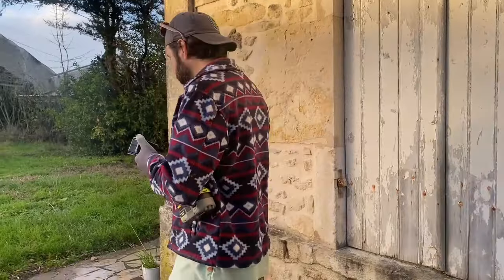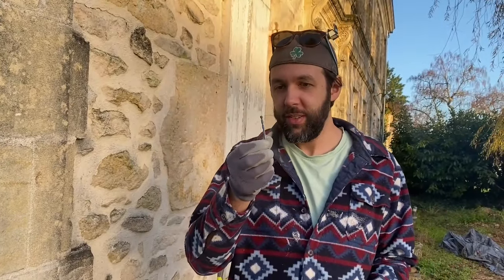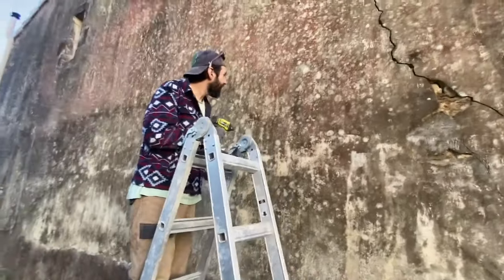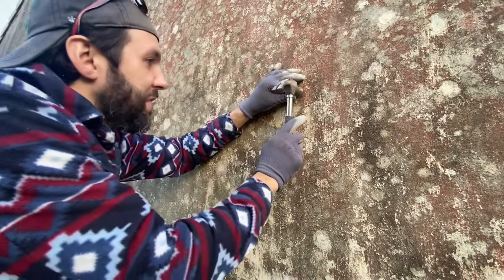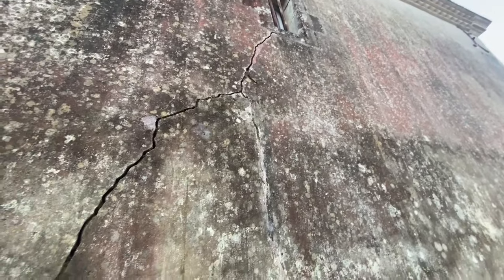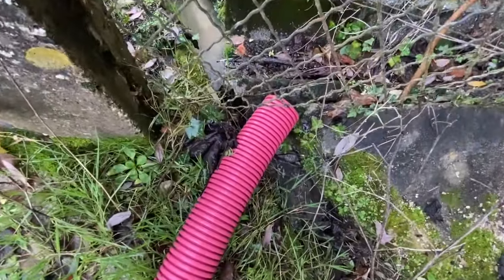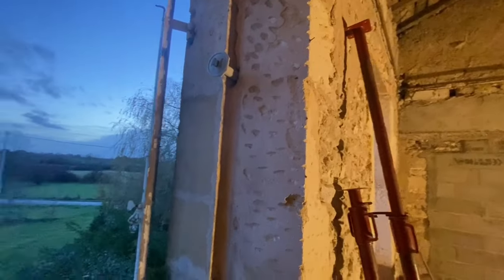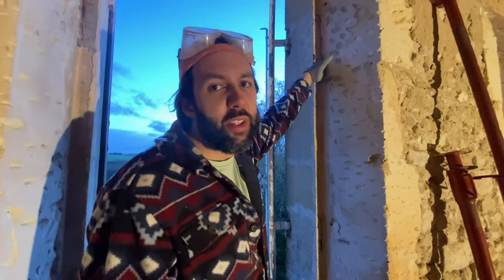Our wall is covered with red algae, NOT a very productive day! -Vlog-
Hey! We are renovating a stone house from 1794 in Southwest France!

Better quality videos coming in the future, as some of the footage is older...